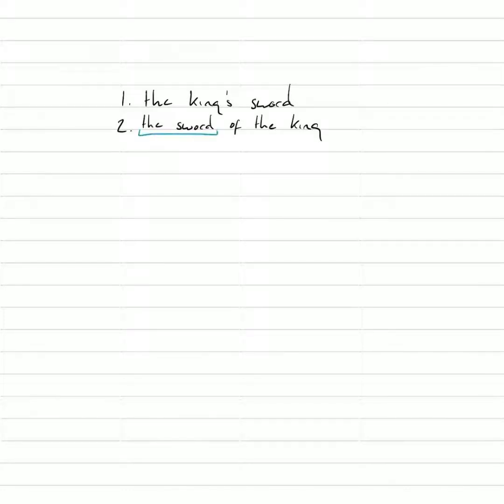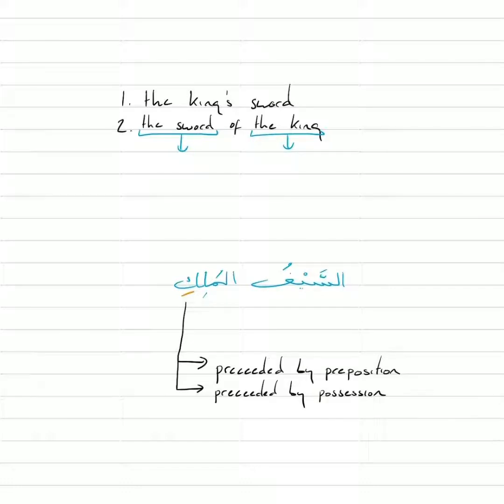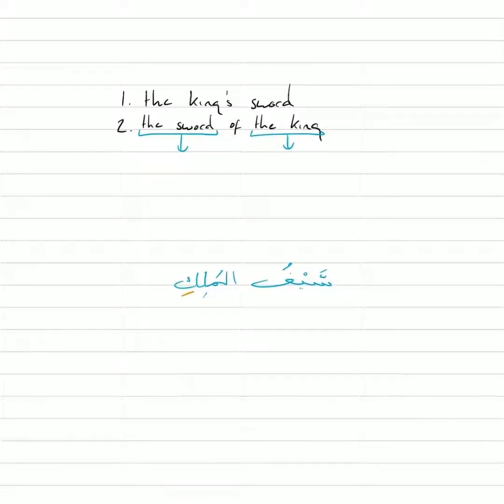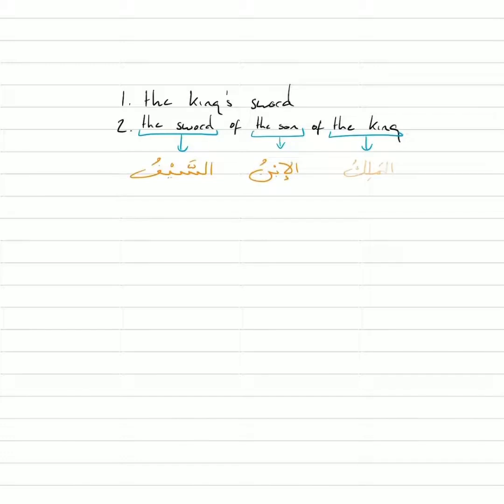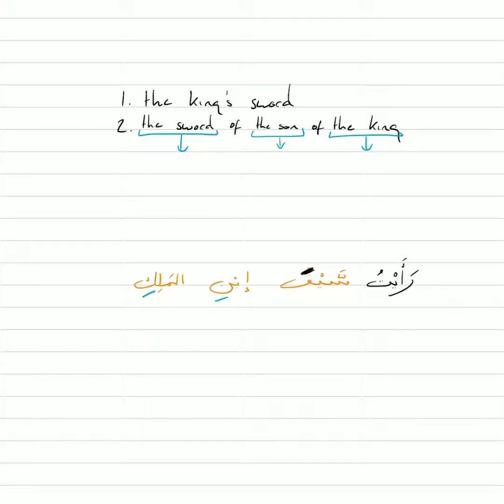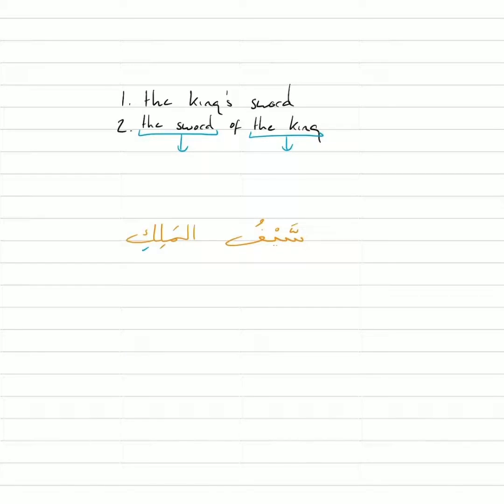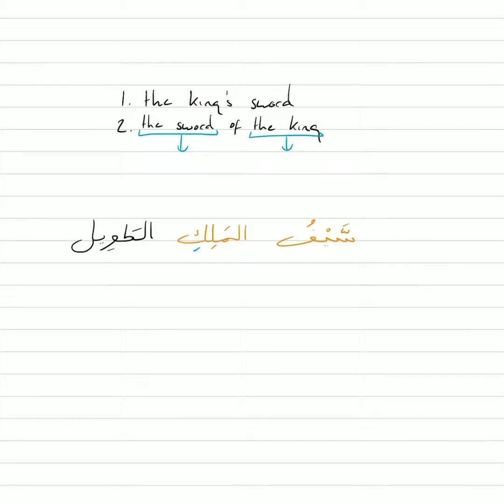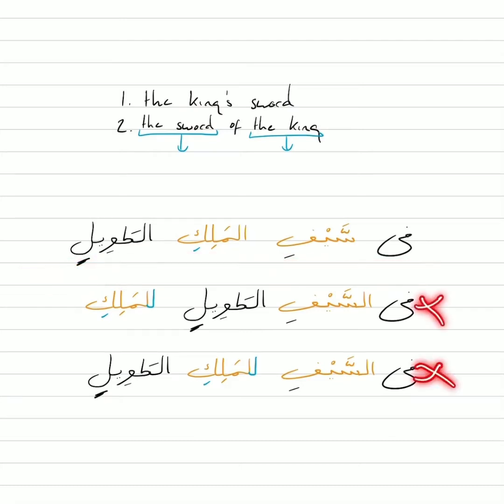33. The Possessive Construct (Idafa)